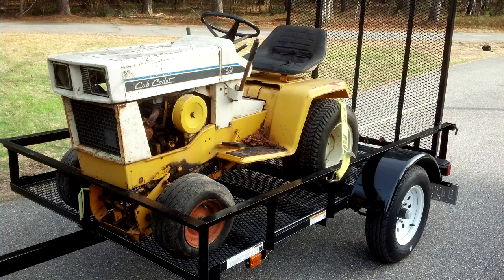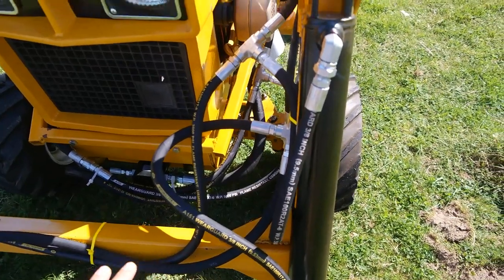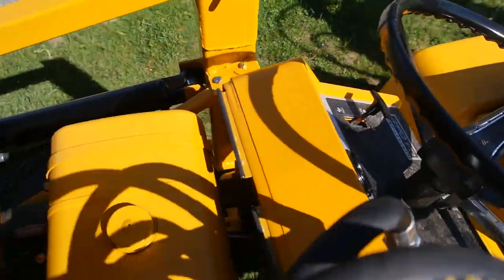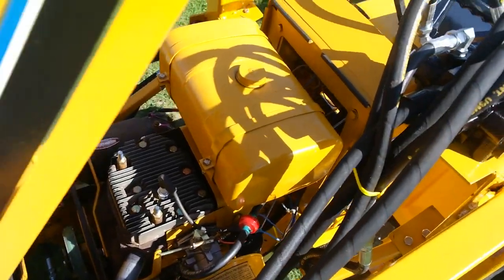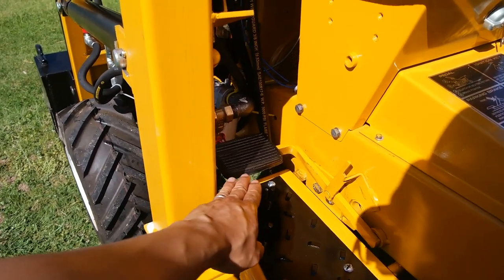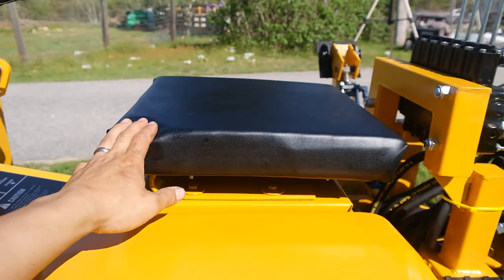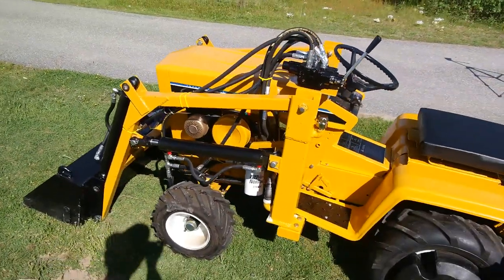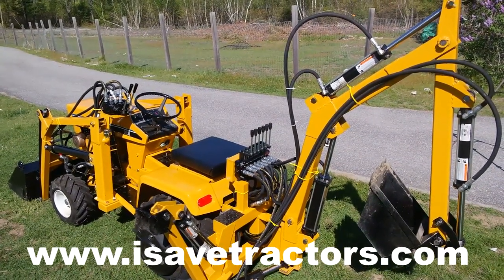Cub Cadet 149 TLB Transformation Part 14 - Completed!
In this video I give you a walk around of the completed Cub Cadet 149 TLB.